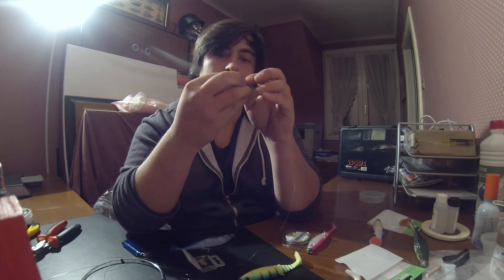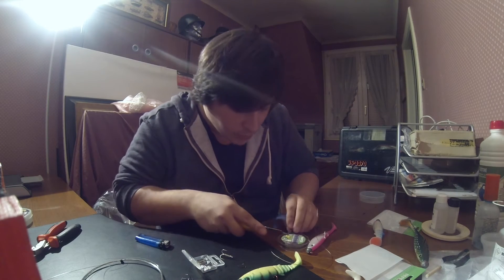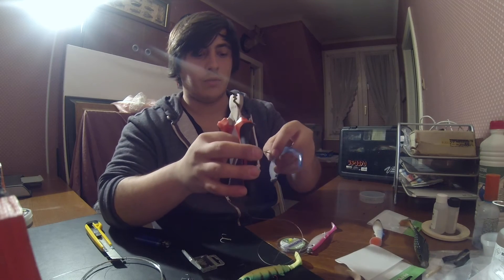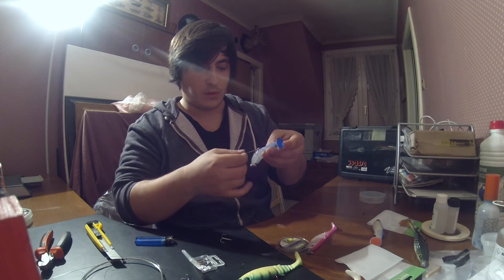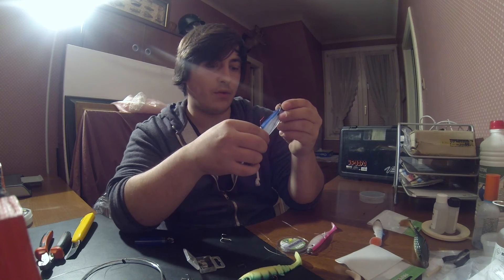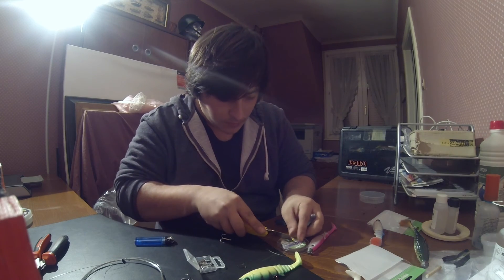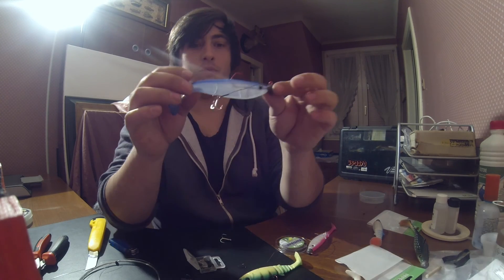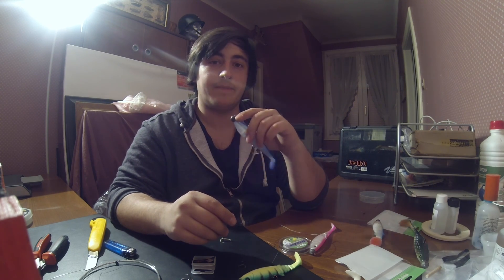TUTO Pêche aux leurres: Monter un triple voleur avec une empile Fortress et sleeve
Salut a tous !

Les premiers montages de sleeves pour moi, par soucis du détail !
j'ai utilisé de la fortress 0,5mm avec des sleeves simple 1,20 mm de chez quantum !

Franchement il n'y a pas a dire c'est superbe en finition ! Je vais du coup monter tout mes leurres !

J'ai créé mon site internet avec tous mes récits de pêche !